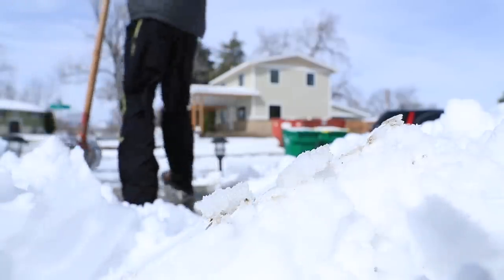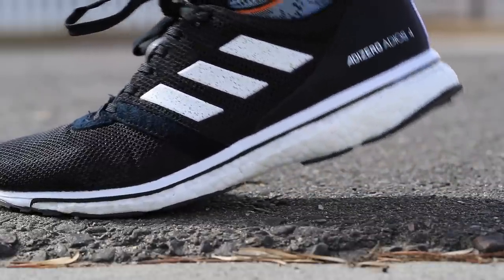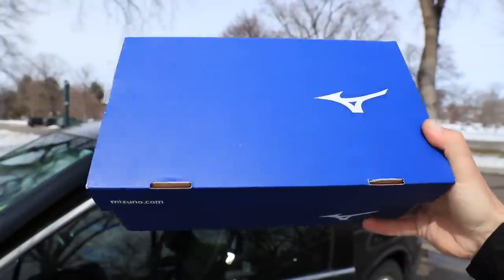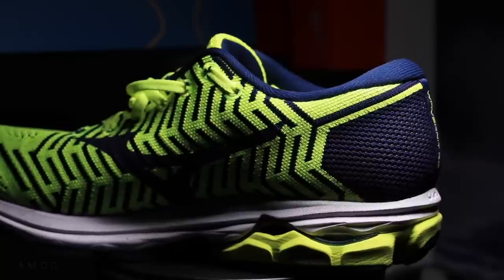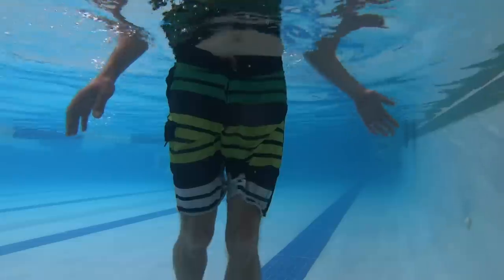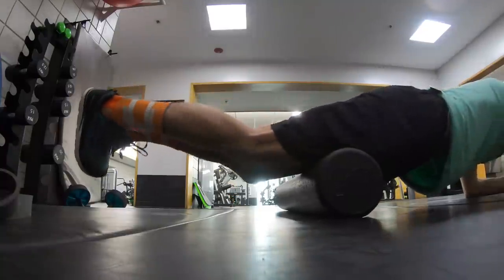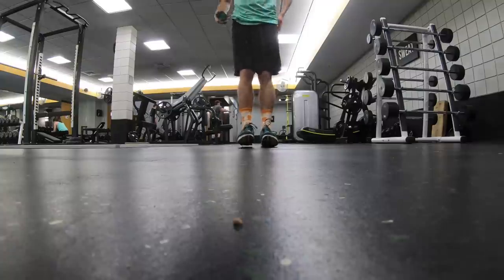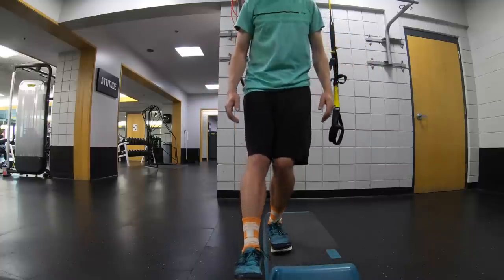How I recover as a runner: Easy Days versus Active Rest Days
Running can wear us all down after a while. We runners must remain vigilant of how our bodies feel, and listen to them when we are going too hard in our training, or too easy. I like to say that arriving at the starting line of a race is best when we are the fittest as possible, while also being as fresh as possible. Walking that fine line in training is always a piece of art. Part of training as runners is recovery, rest, easy days, and making sure our legs are ready to perform at the highest level the following day. For me, an easy day is actually different than an active rest day. These two separate days in a runners training regimen serve two different purposes for my training. Especially this time around as we prepare for the marathon in May, I will be paying special attention to easy days and active rest days. Let me know down in the comments if you have any questions about the differences between these two types of training days.

🔻Mailing Address 🔻
USA

Seek Beauty
Work Hard &